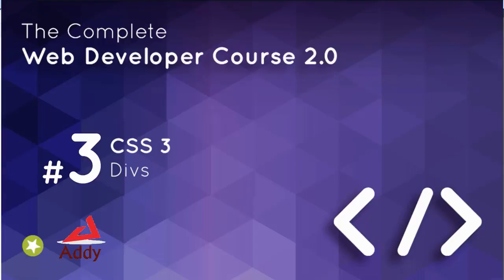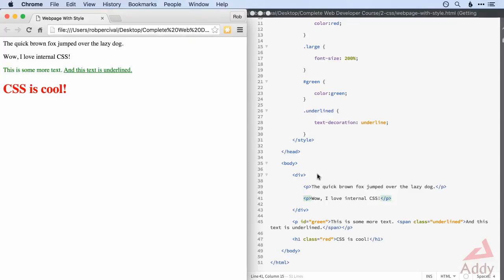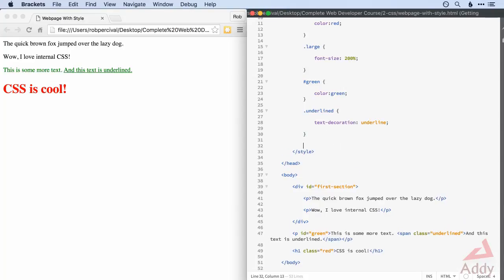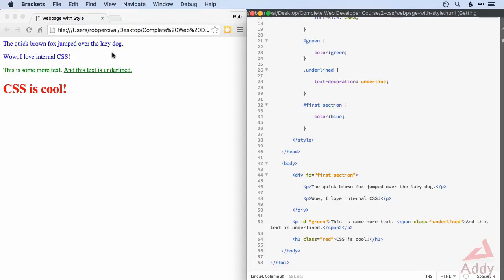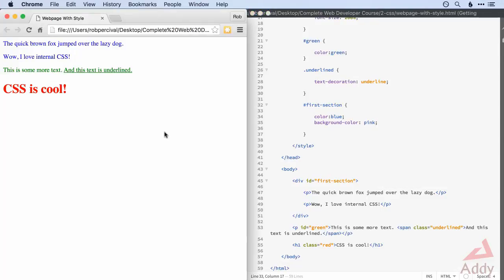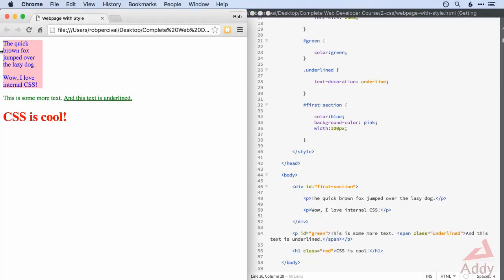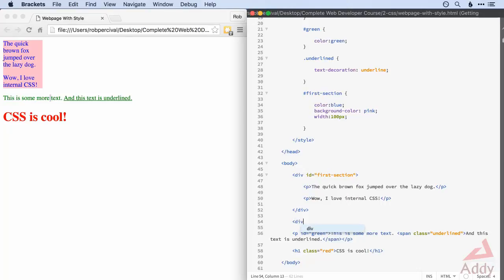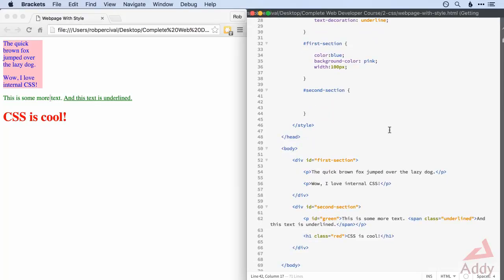CSS 3 Lesson 5 Divs